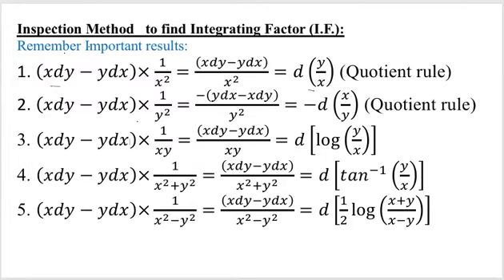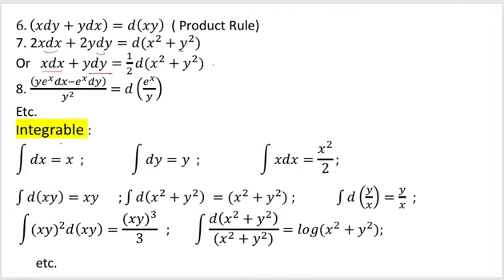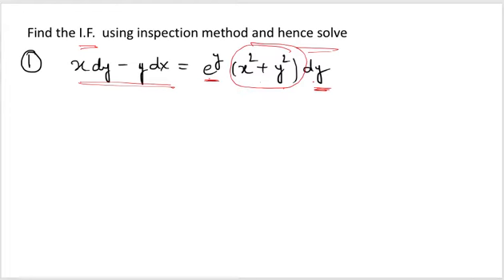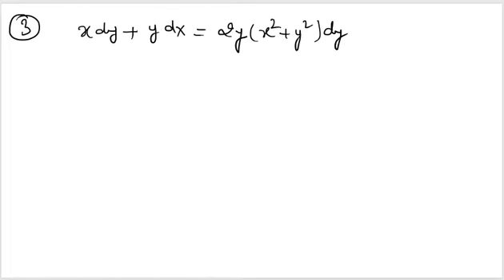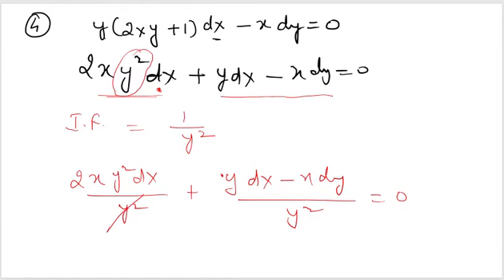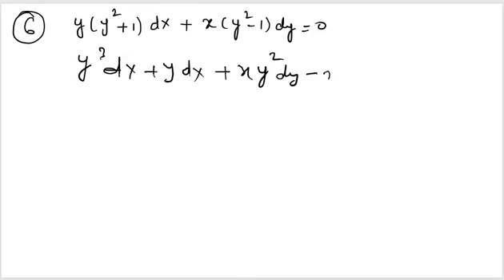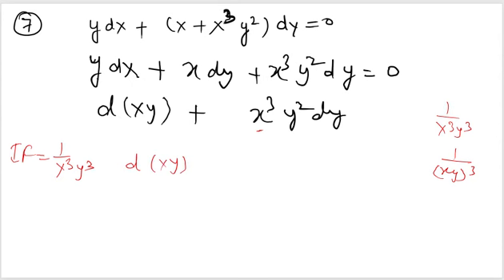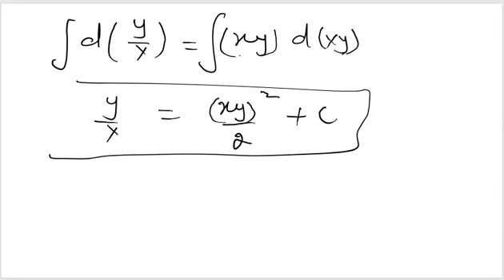Inspection Method to find Integrating factor (IF) of non-exact differential equation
In this video discussed technique to apply inspection method to find integrating factor of non exact differential equations and then its solution is also discussed